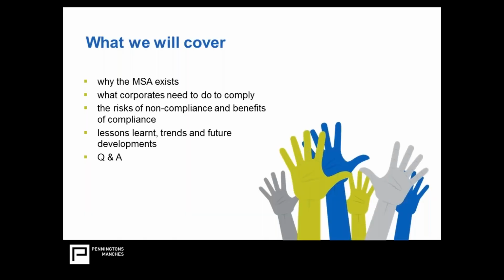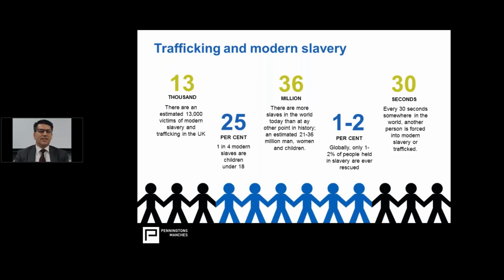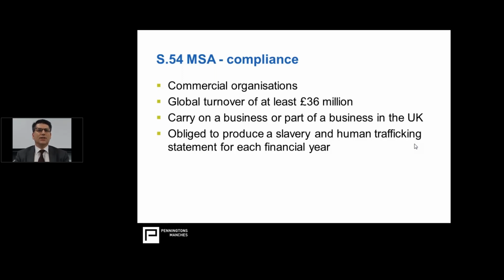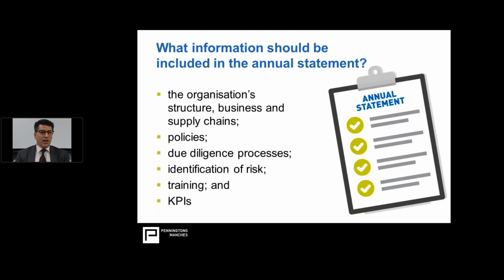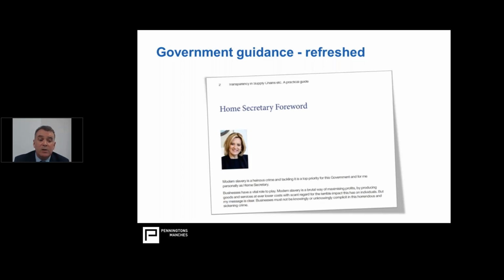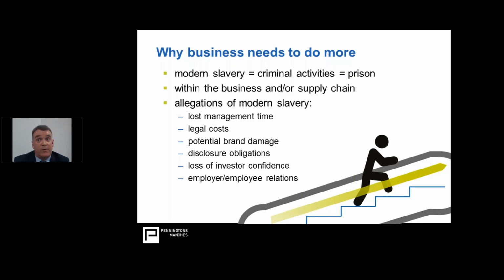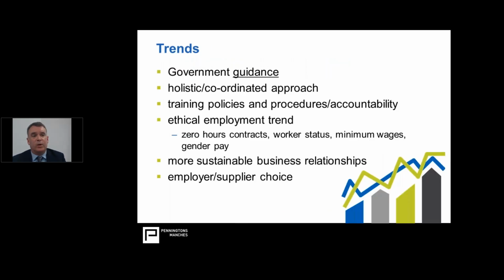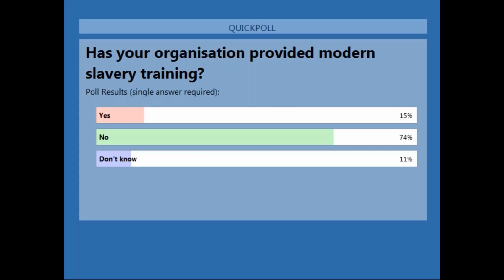Webinar: Modern Slavery Act - more than simple compliance - 21.11.17